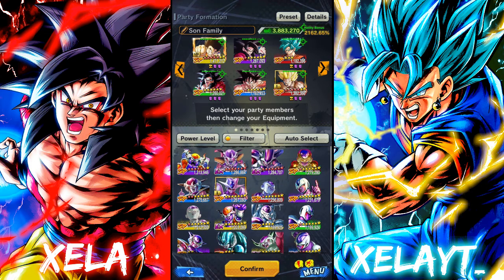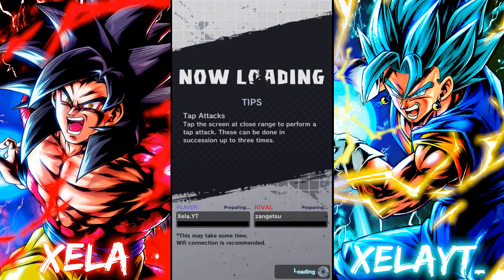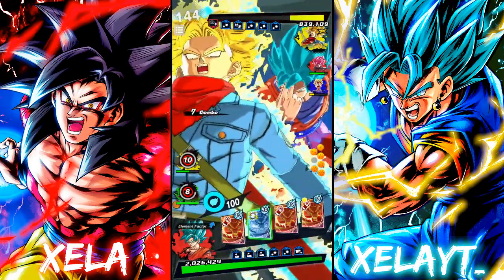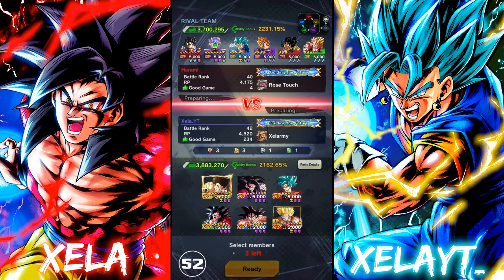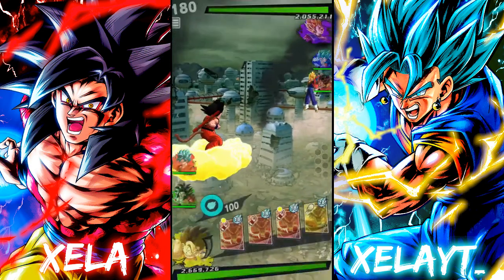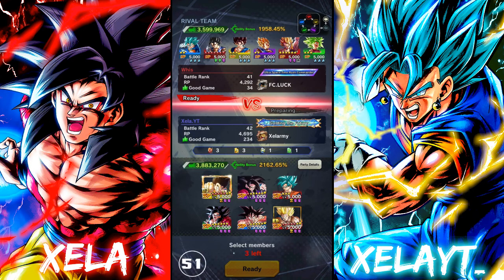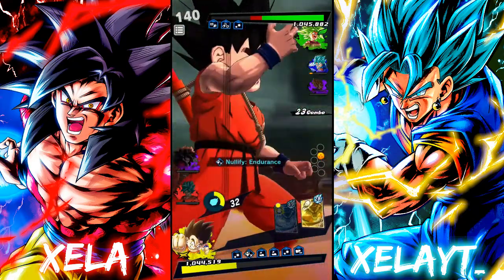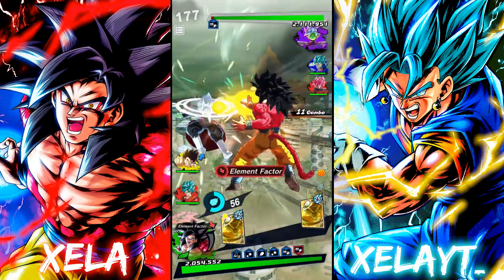Zenkai Boosted SSG Goku Is Even More Of An Absolute Beast!!! | Dragon Ball Legends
Music I Used In This Video:

Dragon Ball Super - Jiren's Theme (HQ Epic Cover) By PokeMixr92

Dragon Ball Super - Goku Black's Theme (HQ Epic Cover) By PokeMixr92

Dragonball Super Movie - Broly VS Gogeta Theme (HQ Cover_No Vocals) By PokeMixr92

One Punch Man S2 - Garou Vs Bang Theme (HQ Cover) By PokeMixr92

Dragonball Super - Ultra Instinct Rush (HQ Cover) By PokeMixr92

Dragon Ball Z - Super Saiyan 3 Theme (HQ Epic Cover) By PokeMixr92